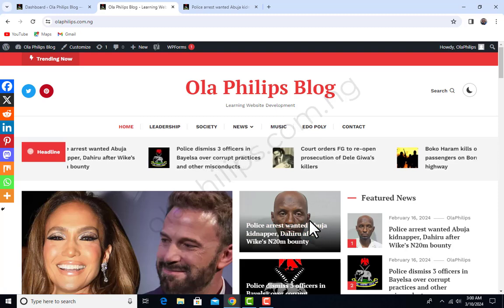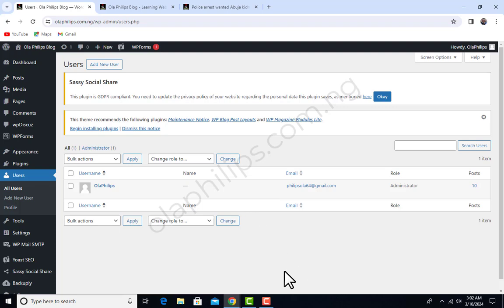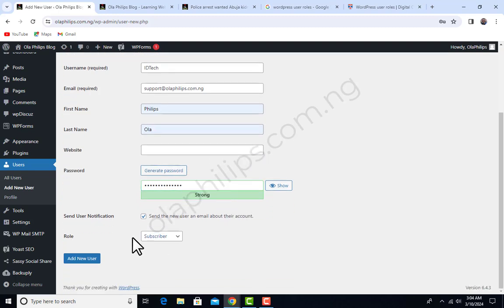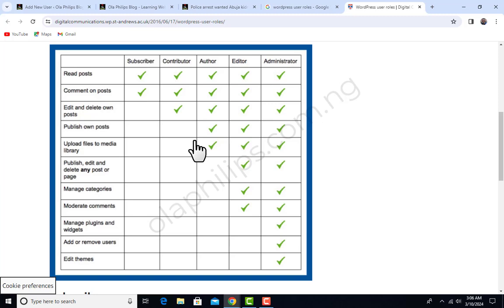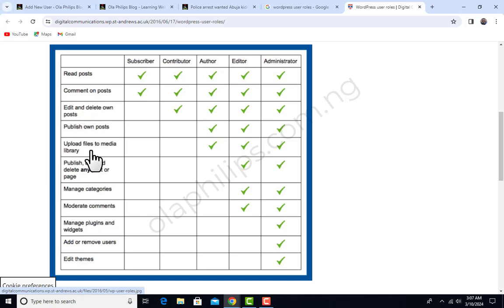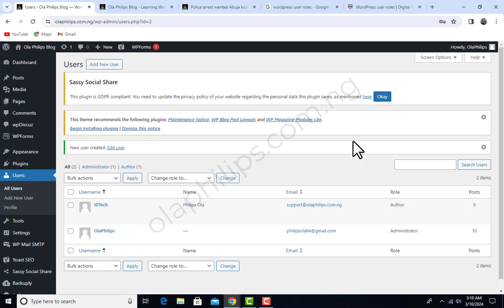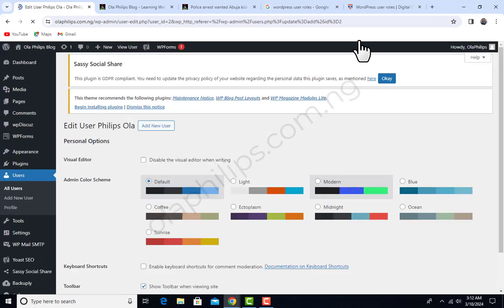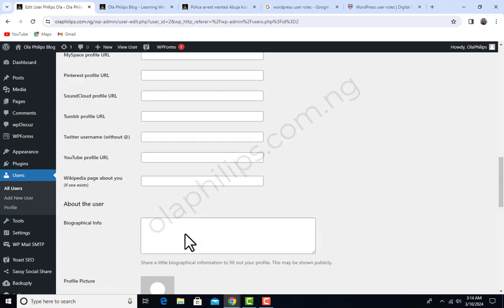19. WordPress User role Explained